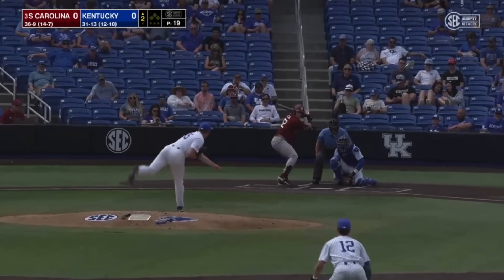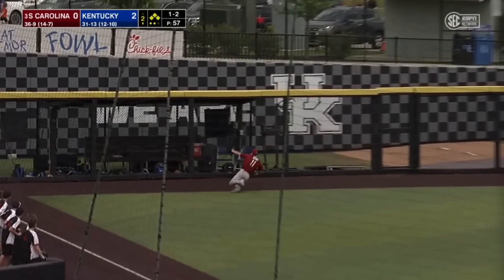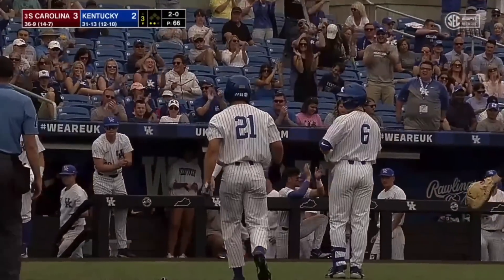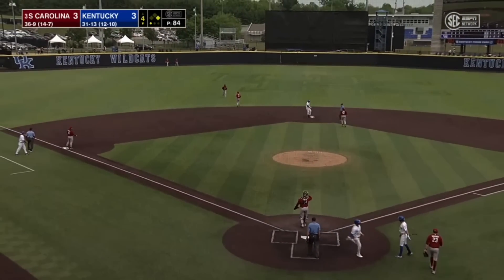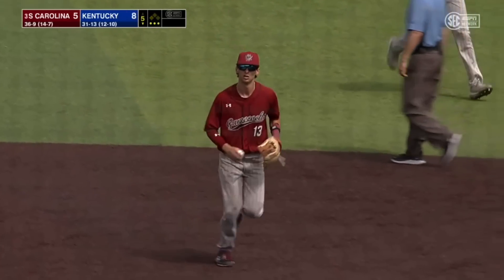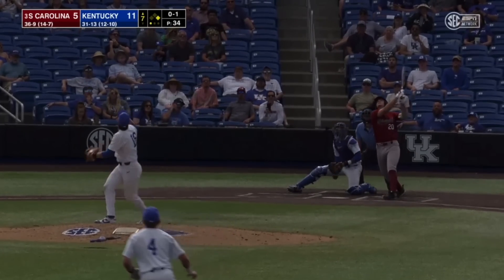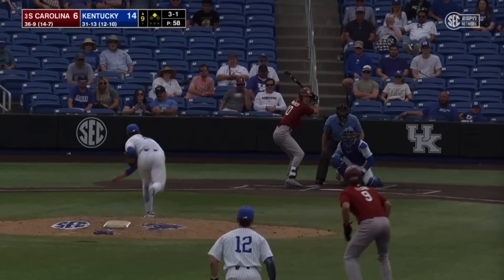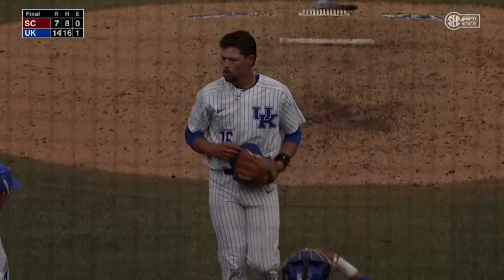#3 South Carolina vs Kentucky Baseball Highlights | GAME 2 | College Baseball Highlights 2023